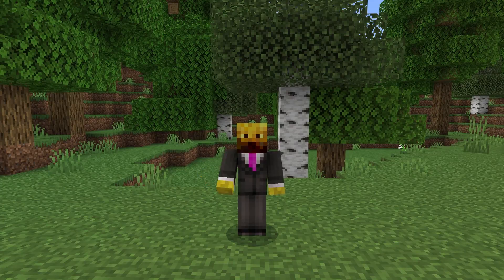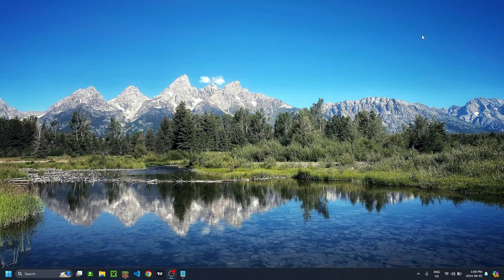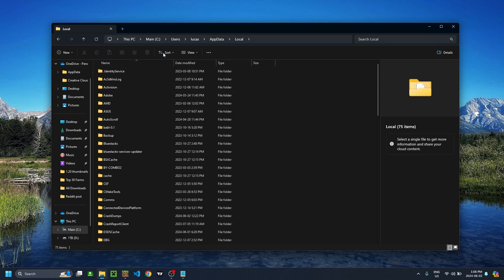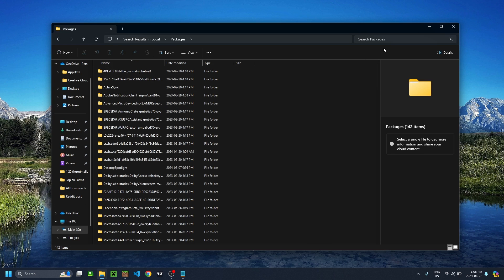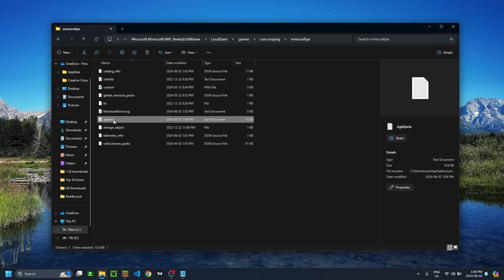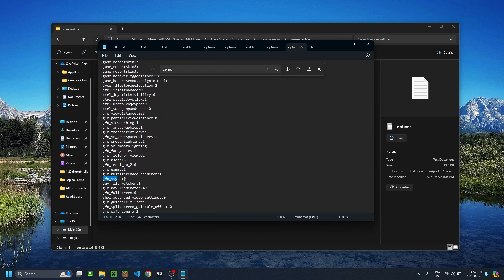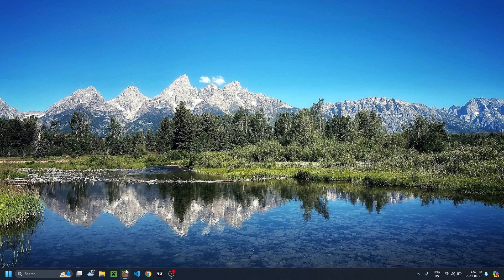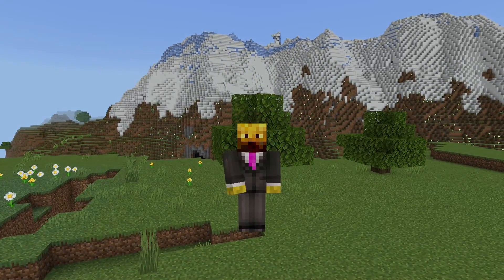REMOVE INPUT LAG In Minecraft!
EASILY REMOVE INPUT LAG In Minecraft Bedrock!! (ANY VERSION)